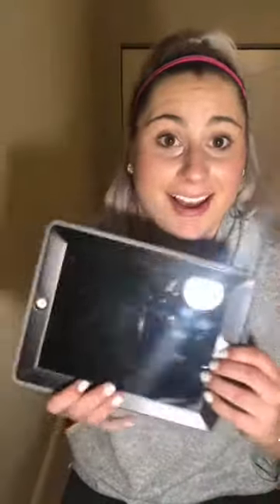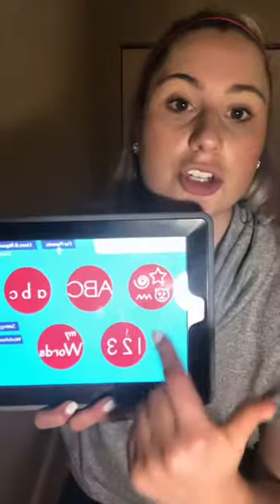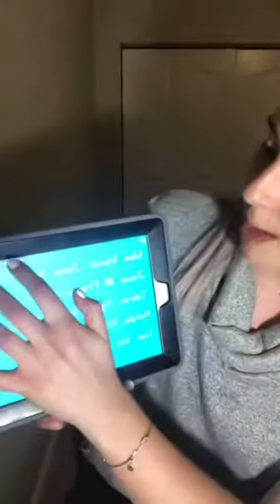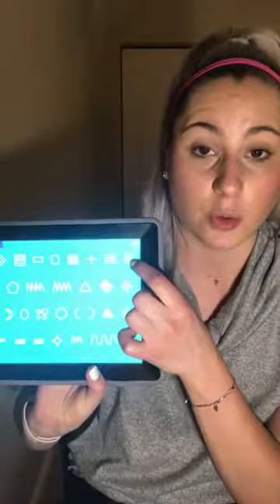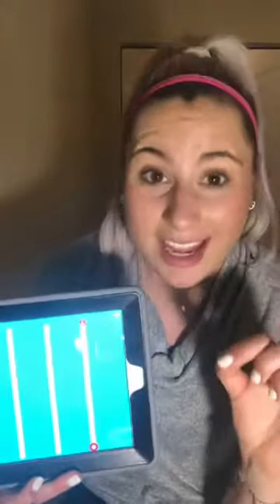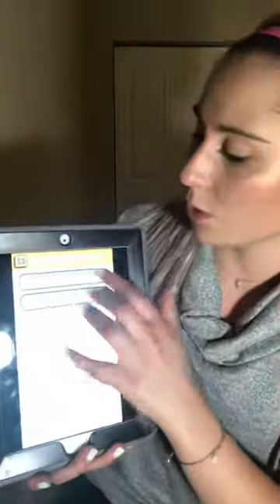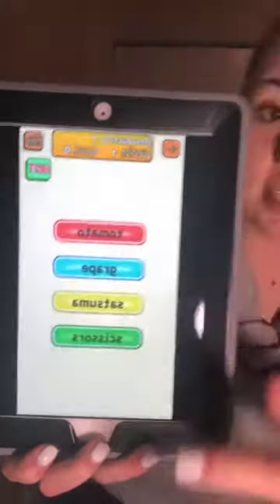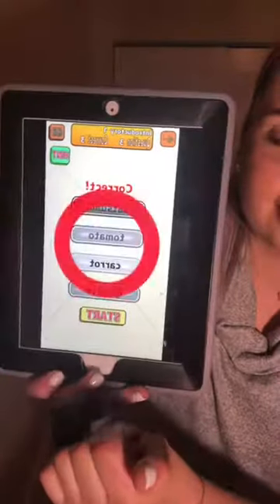Top 5 Apps in Everyday Practice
Tuesday Talks!